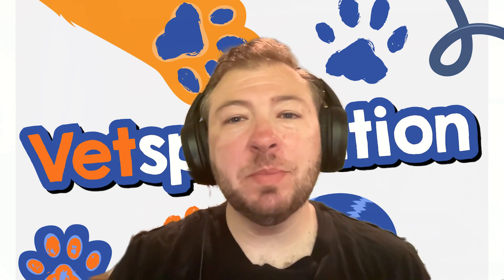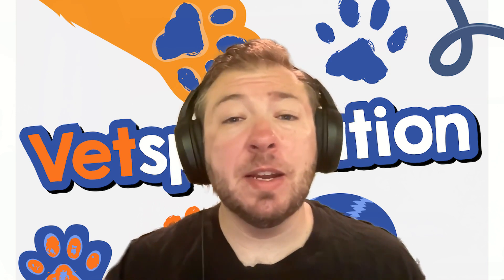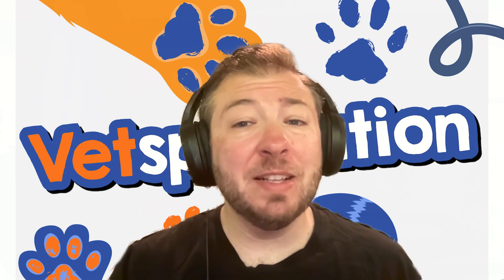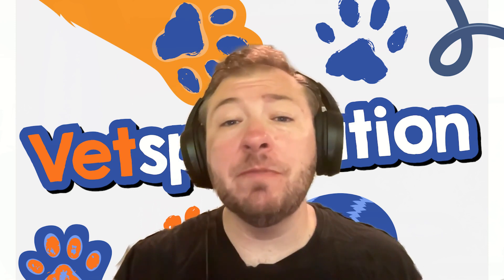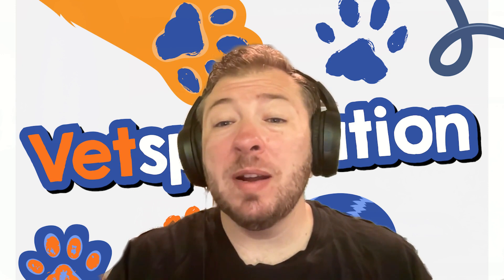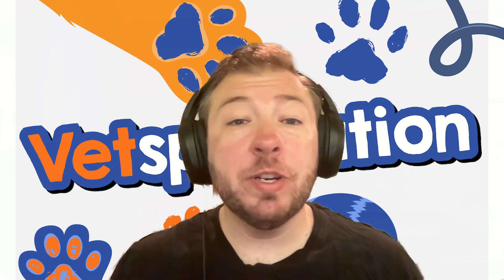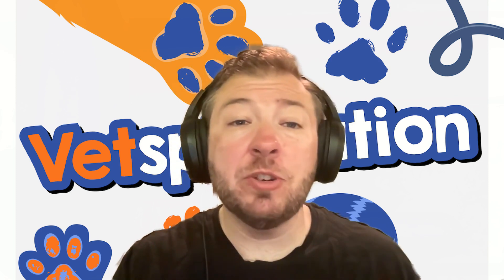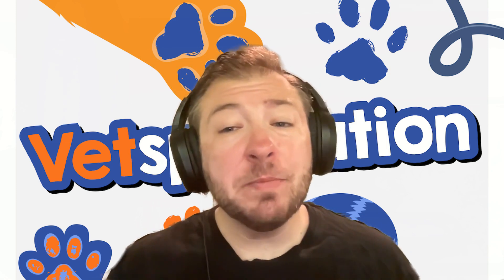Stay Alert! Recognize Symptoms of Strychnine Poisoning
Picture this: a seemingly ordinary day turns into a heart-pounding race against time as a mysterious poison threatens the lives of beloved pets. In this episode of Vetsplanation, Dr. Sugerman discusses the dangers of strychnine poisoning in pets, highlighting the signs and symptoms to watch out for.

In this episode, you will be able to:

-Discover the unseen perils of strychnine poisoning in pets that can lurk in everyday environments.
-Learn why prompt action is a game-changer in the face of a strychnine toxicity crisis within your furry friends.
-Uncover the daunting hurdles veterinarians face while diagnosing strychnine poisoning and the crucial role of a comprehensive case history.
-Dive into the depth of poison management protocols, including intensive medical care and supportive therapy.
-Understand the unsettling risks associated with unsupervised outdoor activities of pets and how to better protect them.